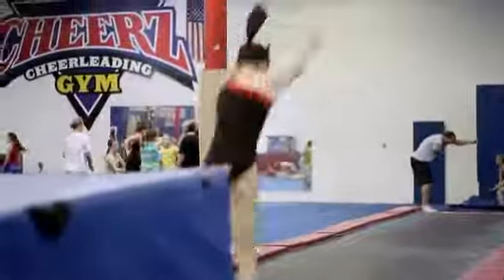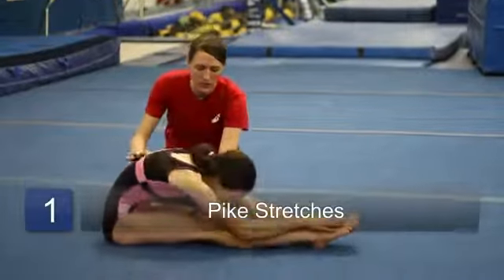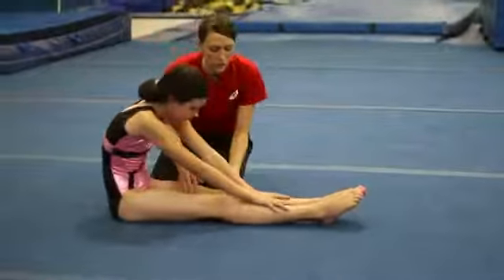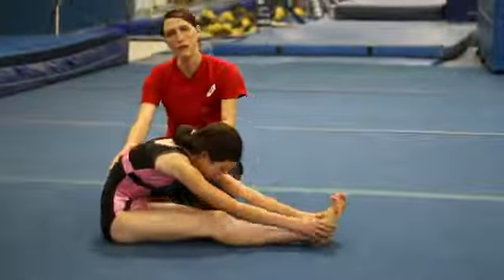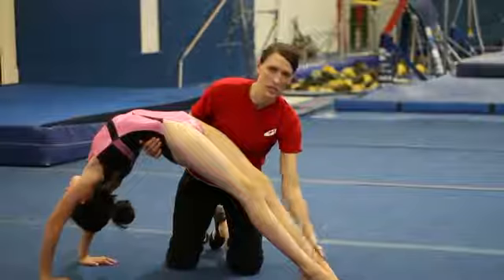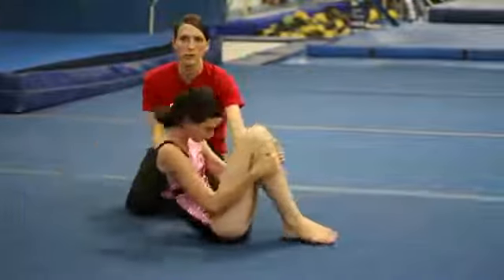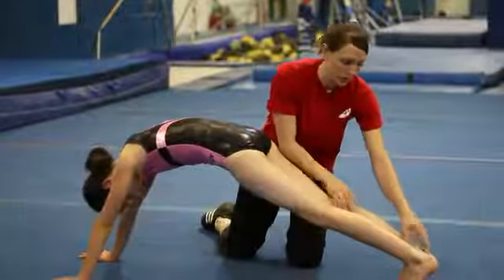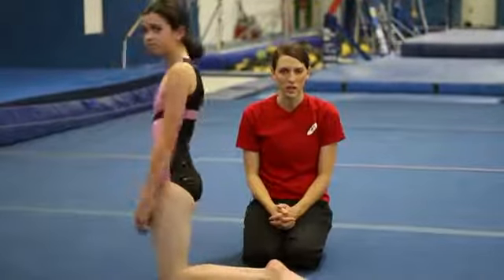Pike, Bridge, Rock n' Roll Gymnastics & Tumbling Stretches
Pike, Bridge, Rock n' Roll Gymnastics & Tumbling Stretches. Part of the series: Beginning Gymnastics. Pike stretches, back bends and rock and roll are good stretches for tumblers. Increase your flexibility by stretching with help from a gymnastics coach in this free video on beginning gymnastics.